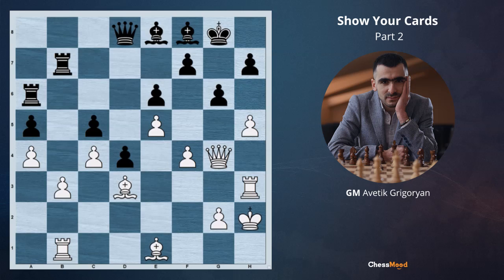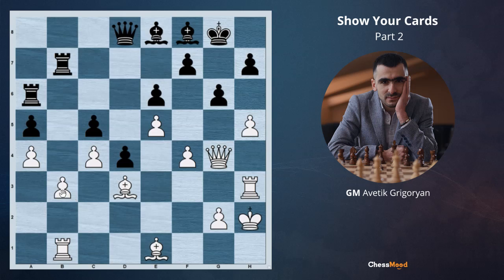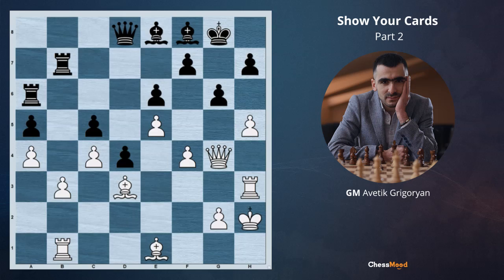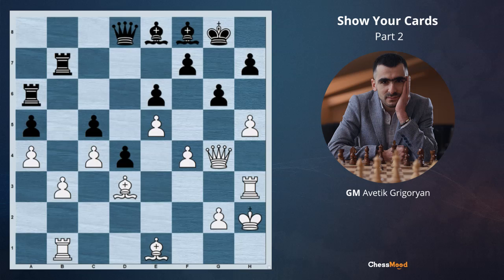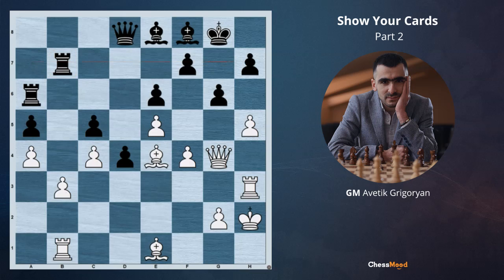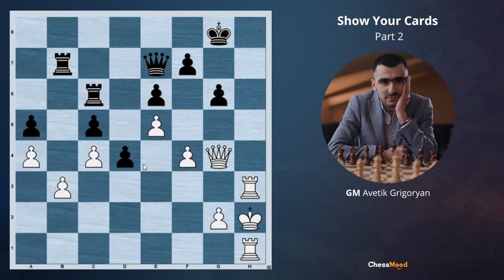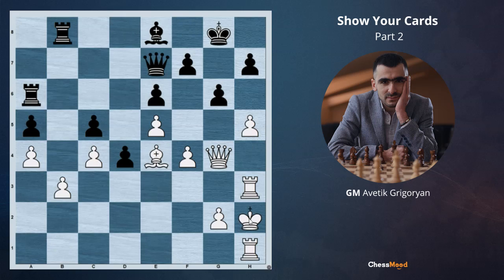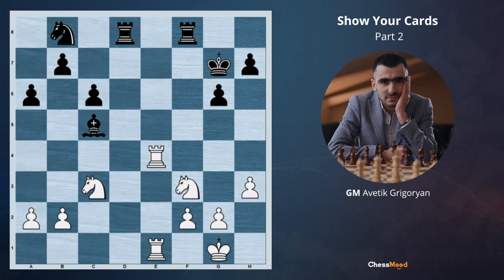Show Your Cards | Part 2 | Dealing with a Multifunctional piece - Daily Lesson with a Grandmaster #6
What is a multifunctional piece? It is a piece that serves more than one function. It could be an overworked piece too. In this lesson, GM Avetik explains how to exploit such a factor by not 'showing your cards'.

He explains how to identify an opponent’s piece serving multiple functions on the chessboard and explains an effective way to deal with such a piece.
You will also see how simple moves can often cause big problems.

This daily lesson is Part 2 of the “Show your cards” chess concept. Find the first part here 👇